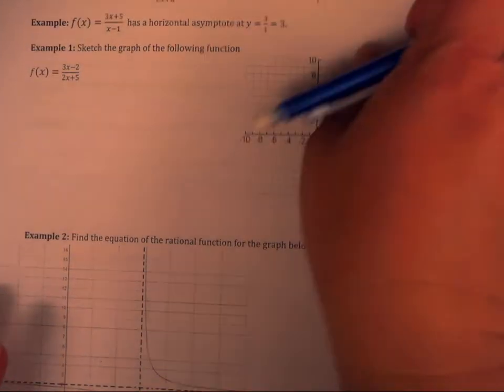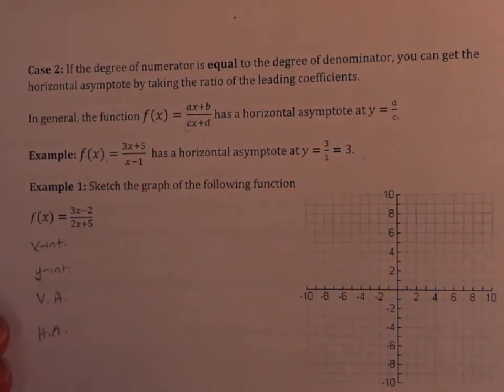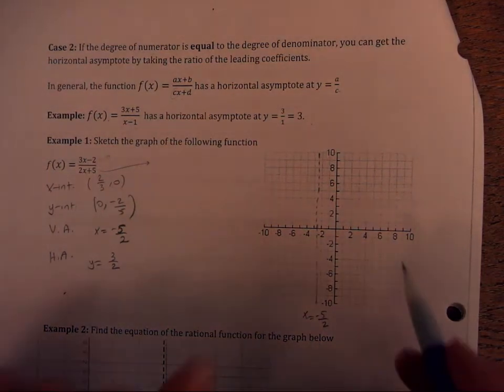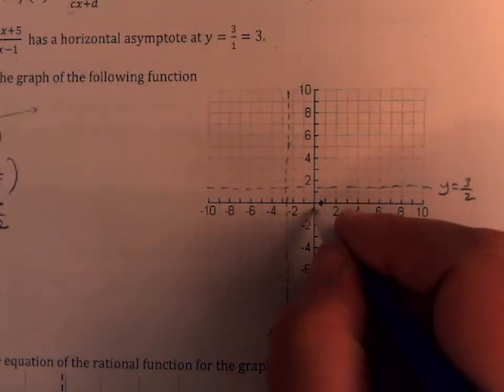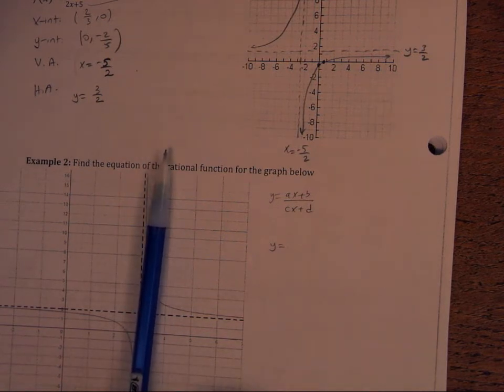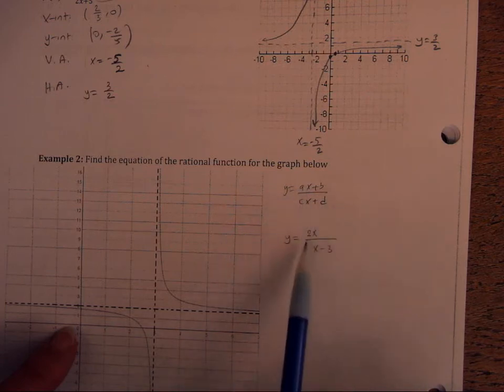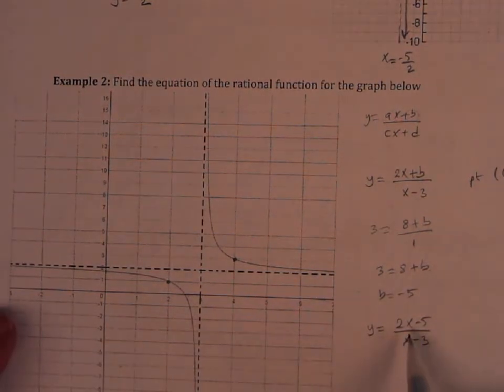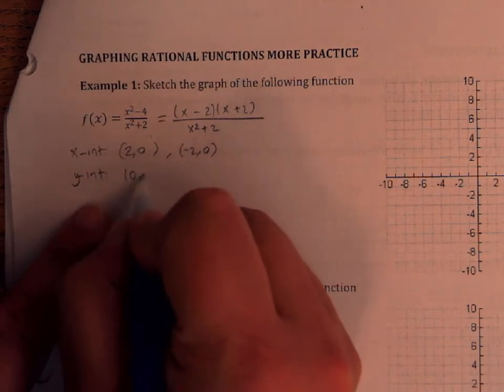CH5 5.2/5.3 graphing rational functions part 3